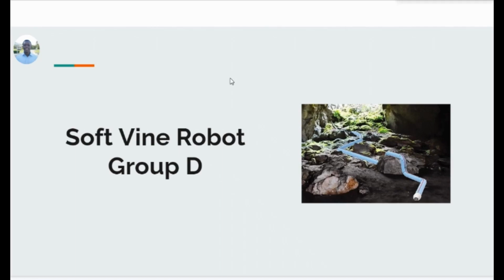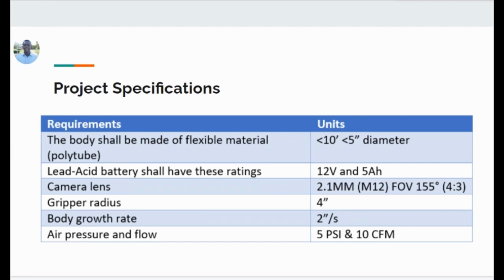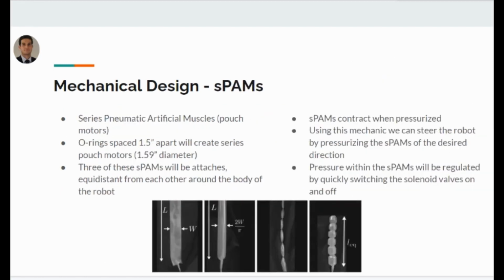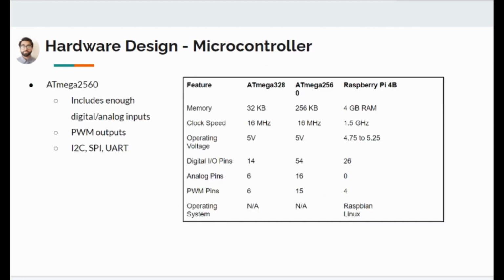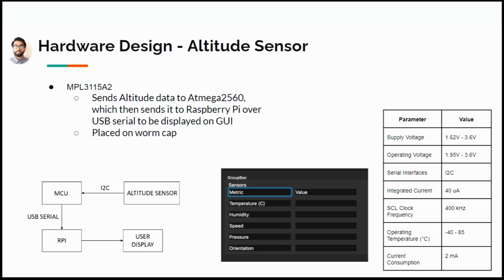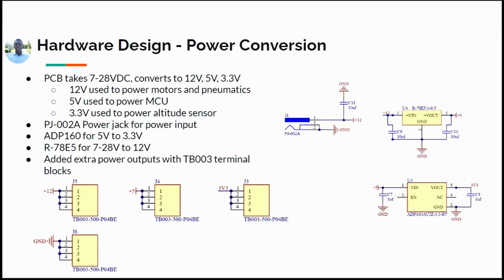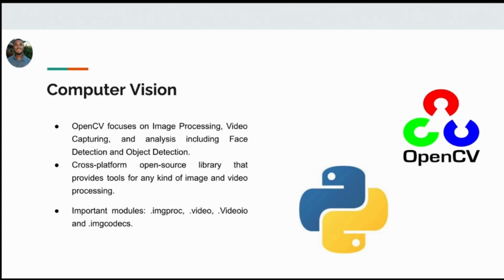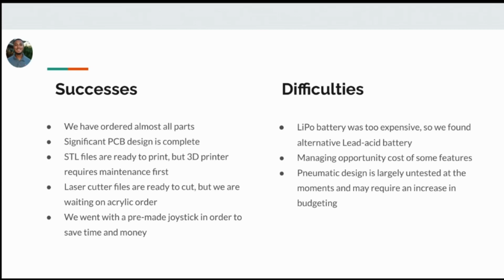Senior Design Group D - CDR